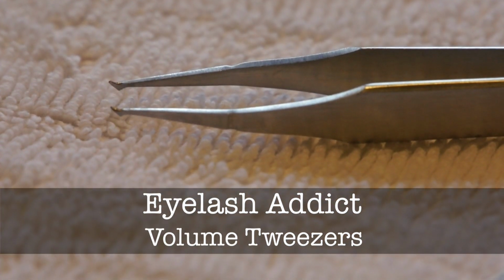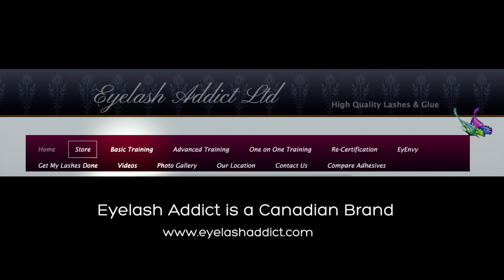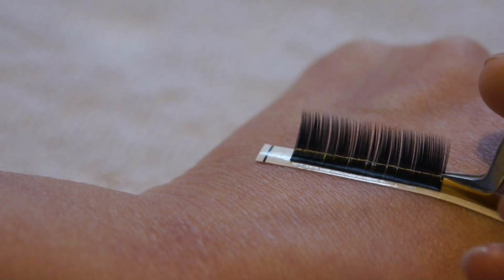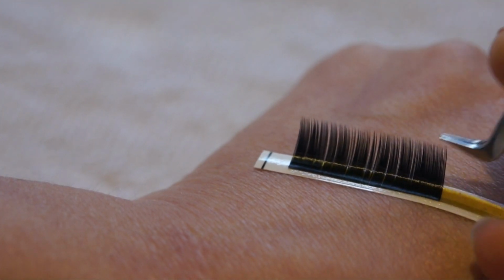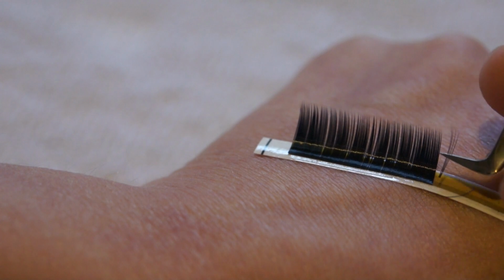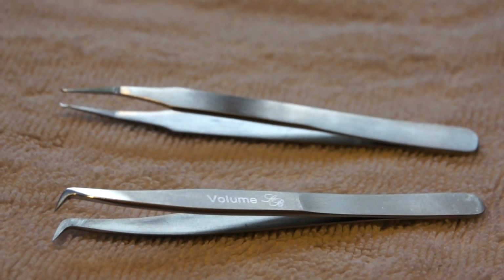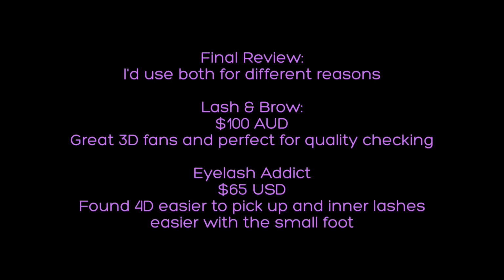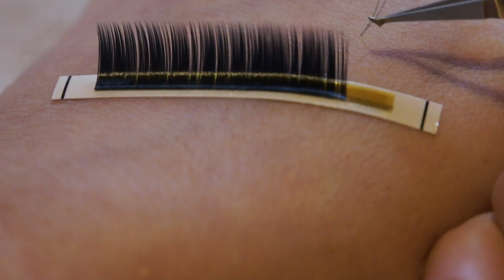Volume Lash Tweezers Review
I review 2 different styles of lash volume tweezers, one from Brows and Lashes Australia (thank you Mandy Jeffrey!) & the other is Eyelash Addicts tweezers.

Music on this video is copyright from videoblocks: Melodic Acoustic Advert